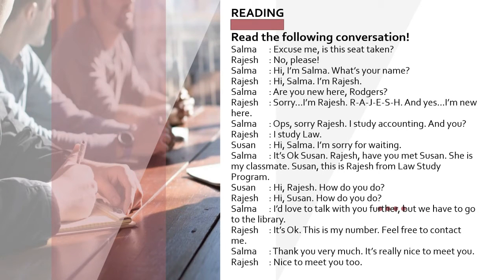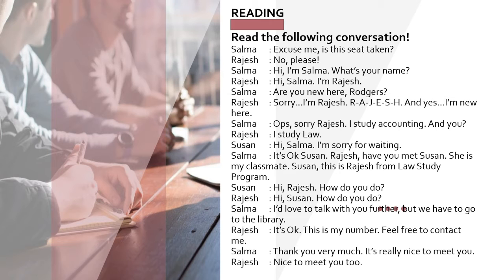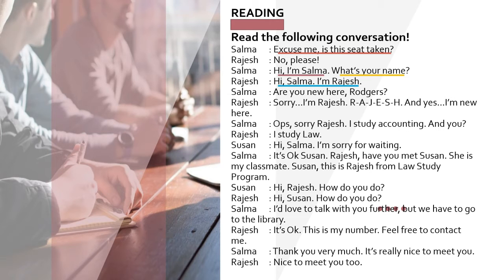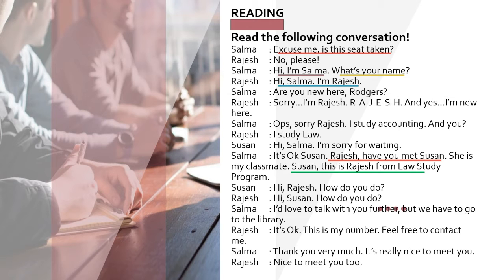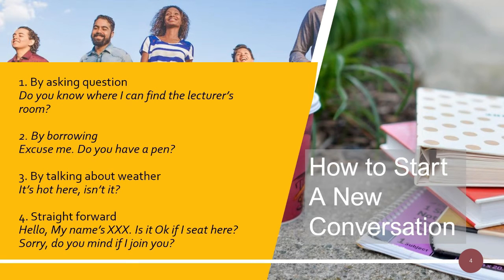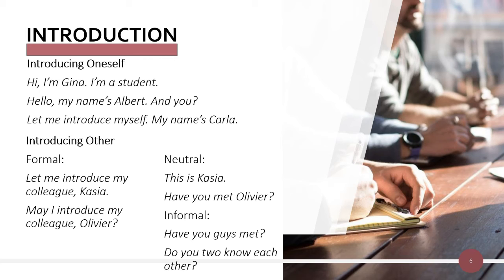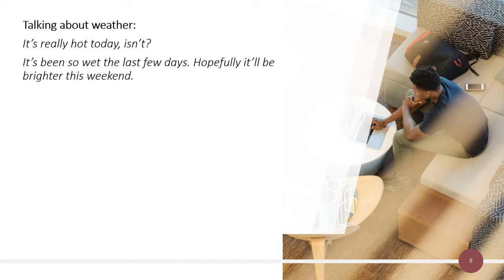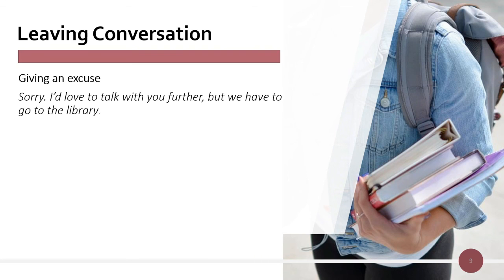Greeting and Introduction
Pem,belajaran online untuk mahasiswa, semoga bisa membantu temen-temen sekalian